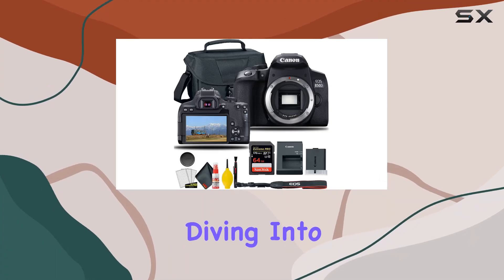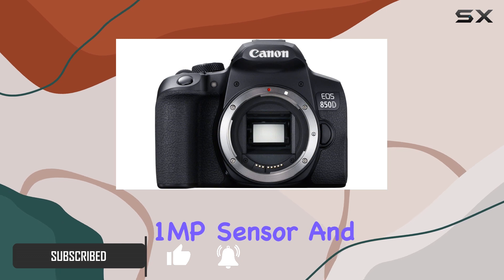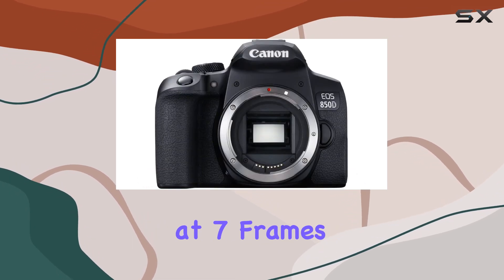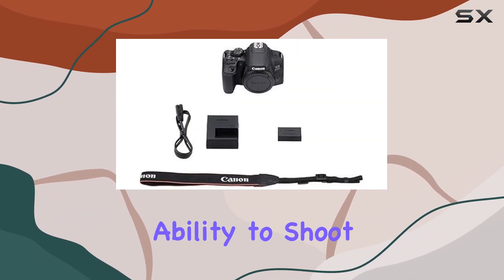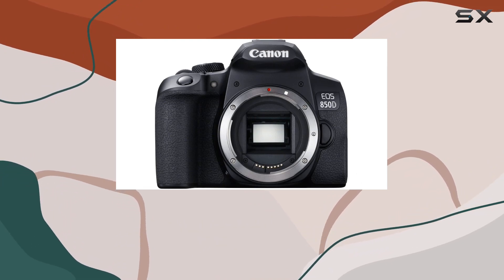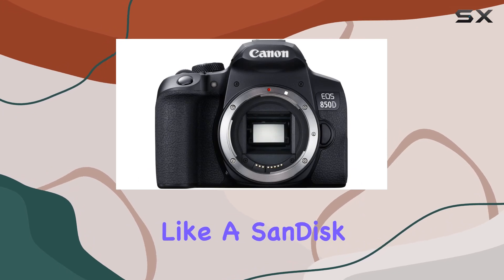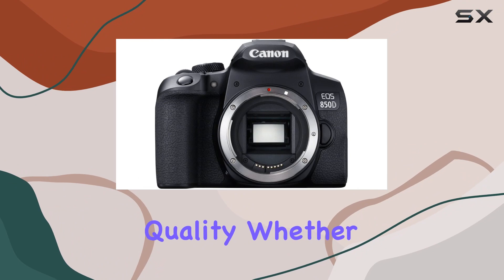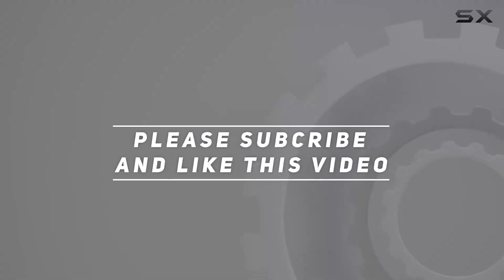"Canon EOS 850D Review: Creative Control and Stunning Performance"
0:00 Intro
0:06 Review

Things that we mentioned in this video:
Canon EOS 850D / : B09882N15Q